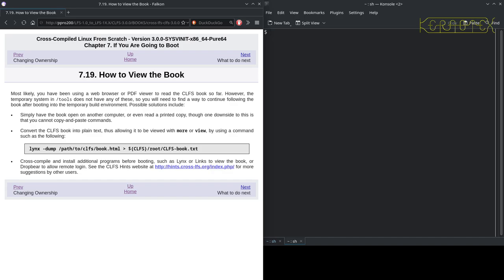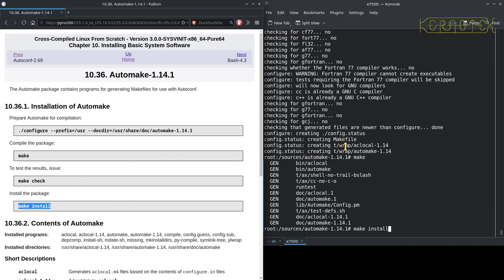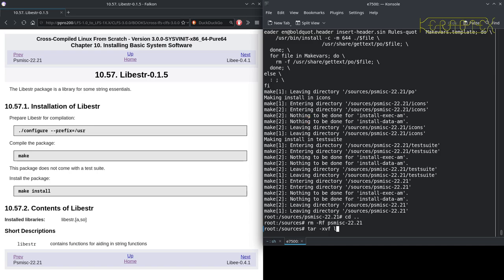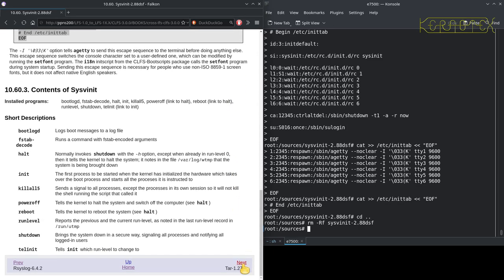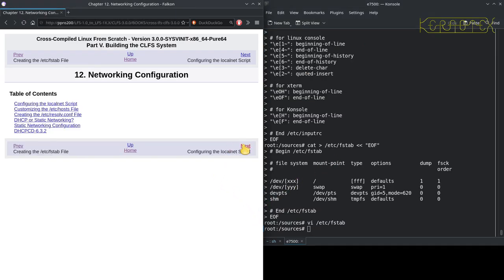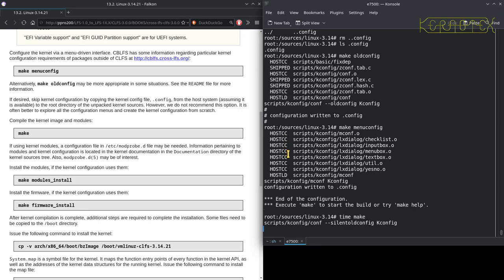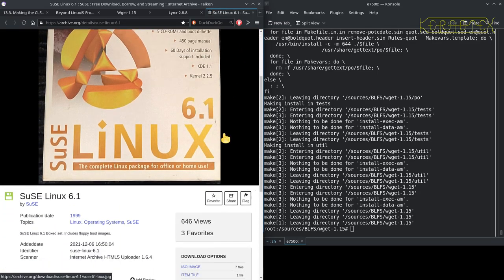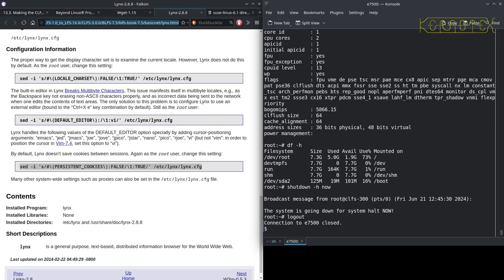09 Chapter 10: Building Remotely - Linux From Scratch 6.3 to CLFS-3.0.0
The rest of Chapter 10 is built remotely including extra packages OpenSSL, OpenSSH, Wget and Lynx.

nb. At 31:56 I omitted to run "make install".

CLFS-3.0.0 is based on LFS and comparing the versions of the packages in each, it would be roughly equivalent to the LFS-7.5 and 7.6 releases but probably closer to 7.5.

It should be possible to do this on modern hardware - the support for modern niceties such as SATA, NVMe, PCI-e, USB, etc. are now much better supported in the Linux version 3 kernel.

CLFS-3.0.0 was published 18 October 2014.

I've moved away from the power-hungry Pentium 4 to a Core Duo E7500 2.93 GHz with 16 GB of memory. Although this is about four to five years older than CLFS-3.0.0, the build completes in a reasonable time. Intel again returned to the Pentium Pro to develop Core Duo, so these processors do not have Hyper-Threading but they do have two discrete cores. I made use of them by setting 'MAKEFLAGS=-j2'. There are one or two packages that might sometimes fail with a parallel build so I just reverted to 'make -j1' and resumed the build if this happened. As you would expect, the Core Duo is faster (between 2 to 3 times) than the Pentium 4.